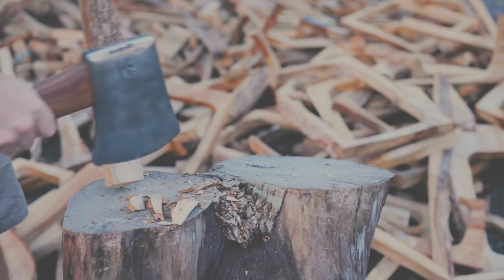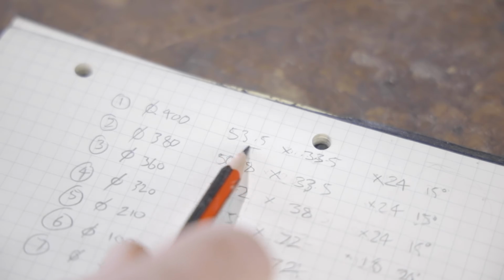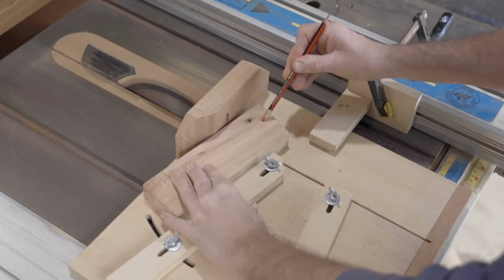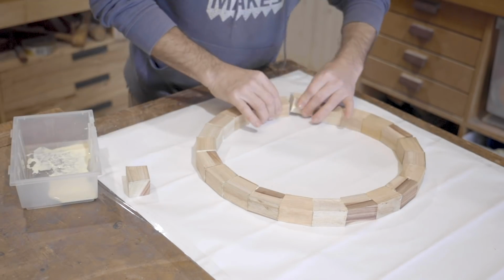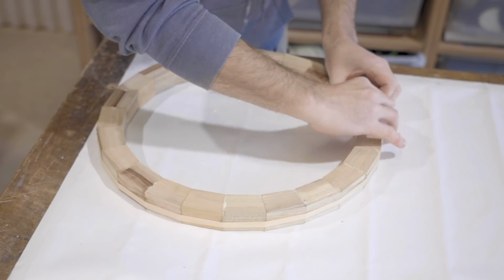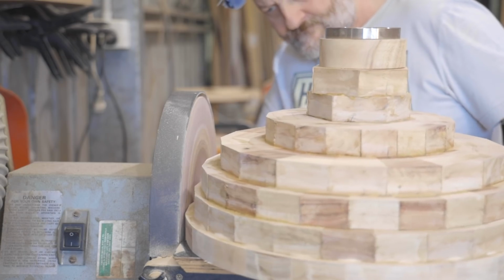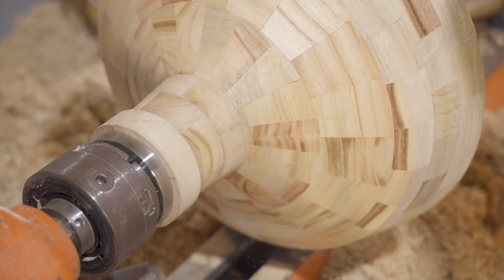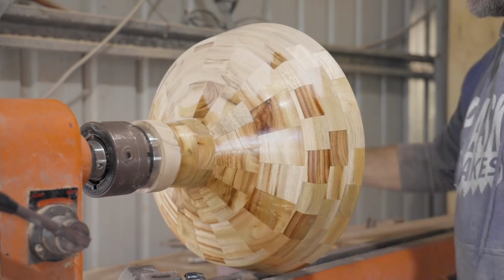Scrap Wood Pendant Light - Scrapwood Challenge Ep33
I didn't add any contrasting wood to this segmented turning as I wanted it to be quite subtle. I'll definitely be doing this again though and next time I'll try something a little more adventurous! :)

Also you can check out my photography at my website (nothing to do with making but you may be interested in what I used to do)

Pask Makes
Yandina
Queensland
4561
Australia